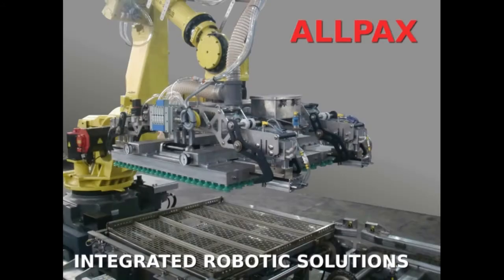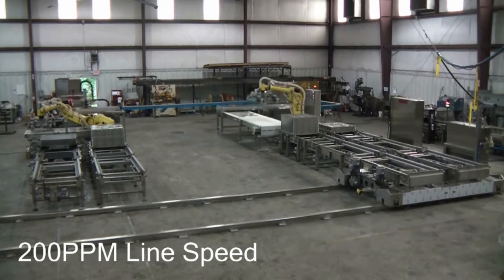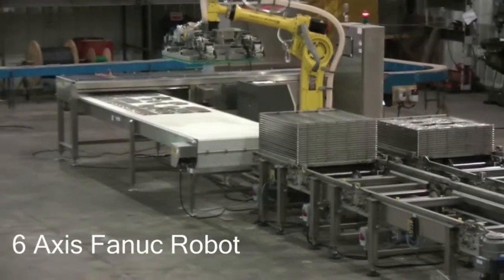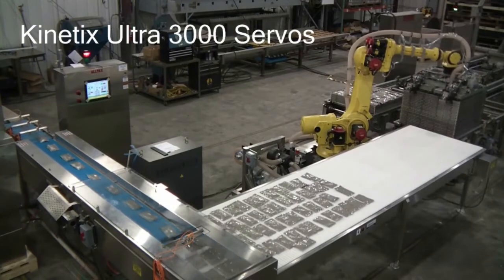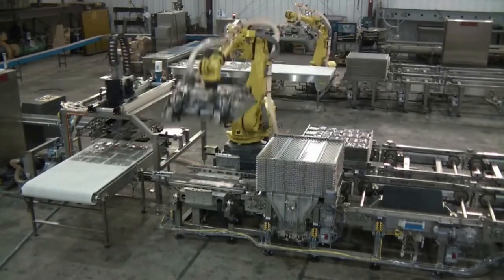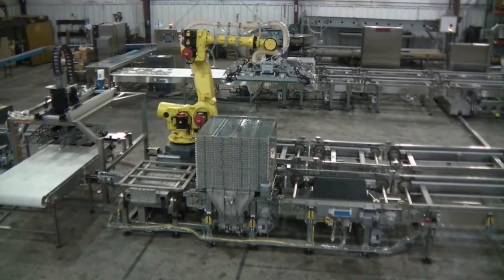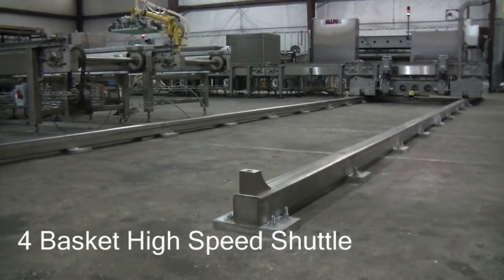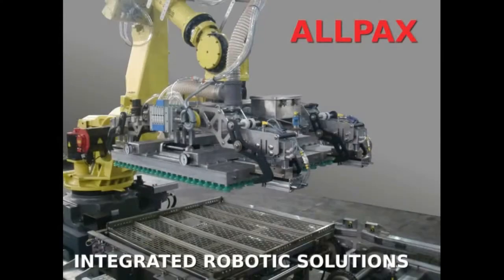Retort Pouch Solutions - Integrated Robotic Pick-and-Place Machinery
Robotic integrators are relatively easy to find.  Integrating an entire retort room is a different story.  Allpax exclusively designs and builds retort room machinery.  Our focus and experience in these applications provides a customized approach, starting at the container.